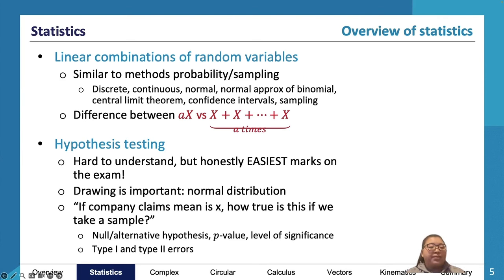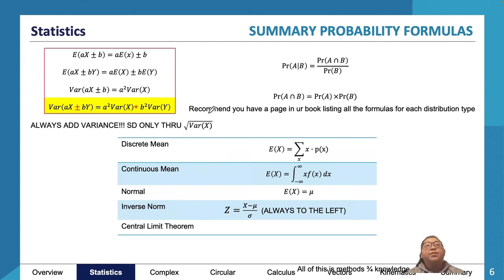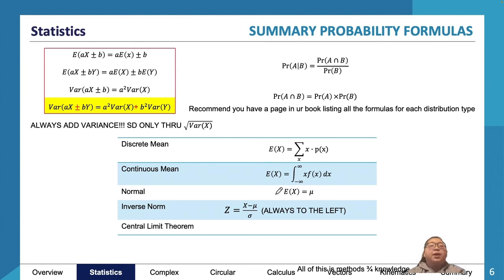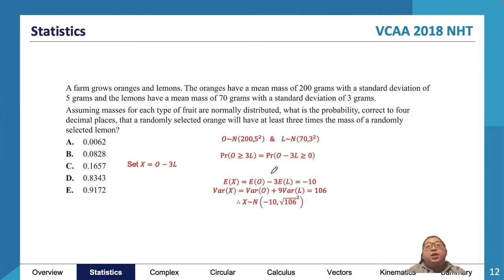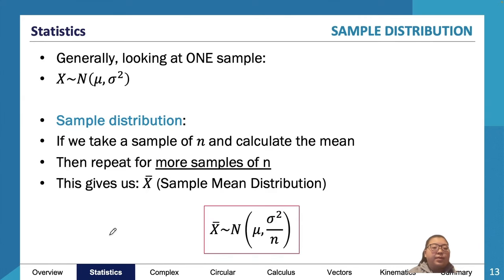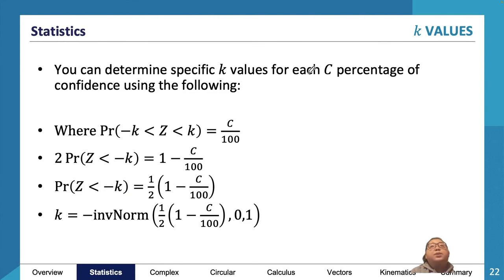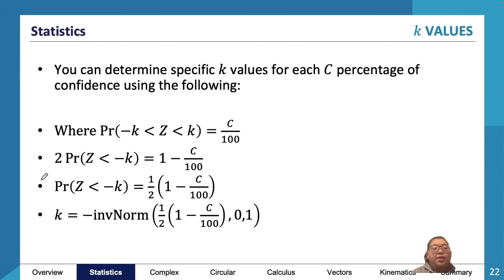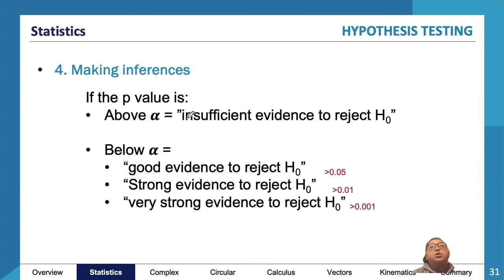VCE Specialist Maths 3&4 Exam Revision Lecture 2024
All the content you need to revise for VCE Specialist Maths 3&4, delivered by an expert presenter from our Exam Revision Lectures.

Want more help? ATAR Notes publishes amazing Course Notes & Topic Tests for VCE Specialist Maths 3&4.